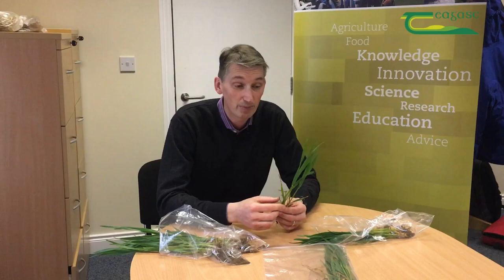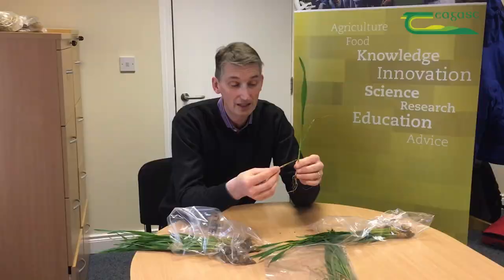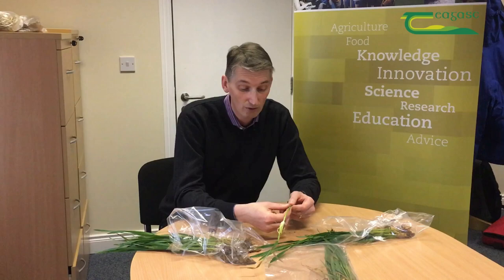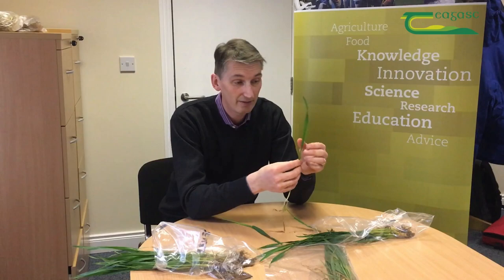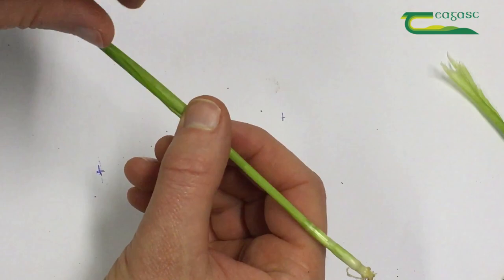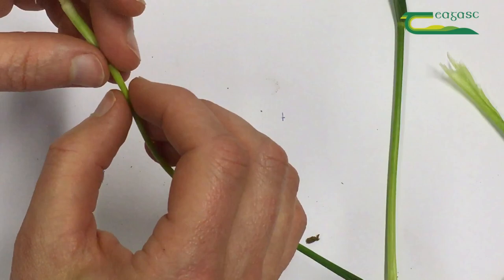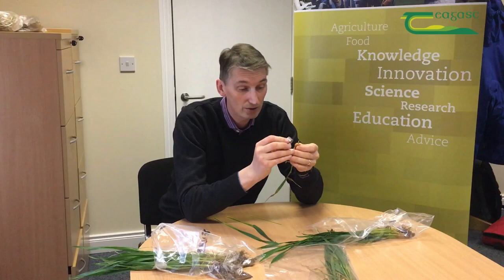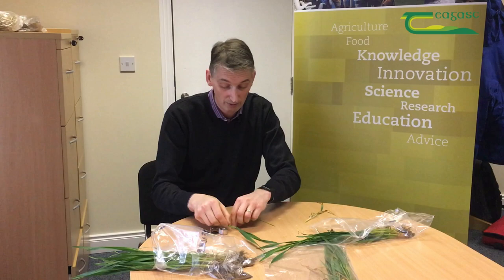Un rolling wheat leaves Michael Hennessy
Michael Hennessy demonstrates how to un-roll wheat leaves to accurately identify the growth stage.